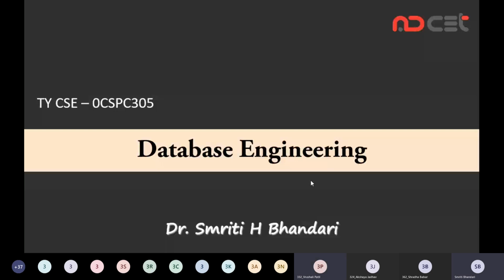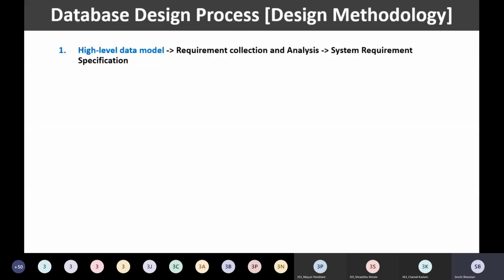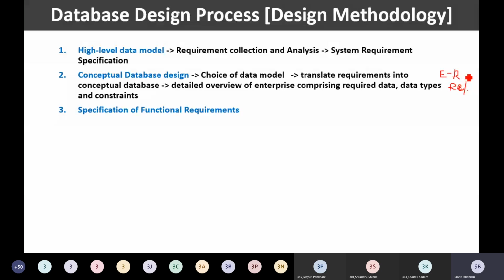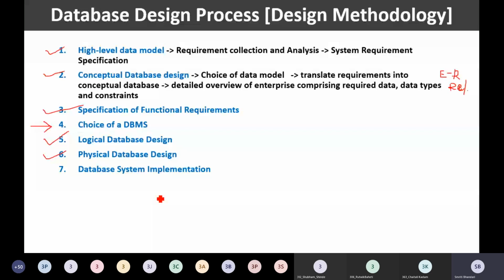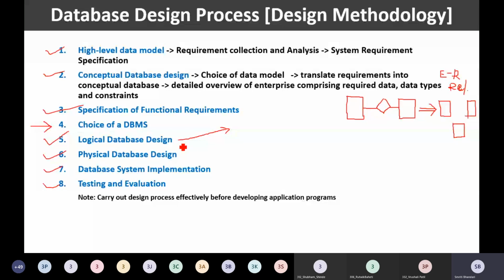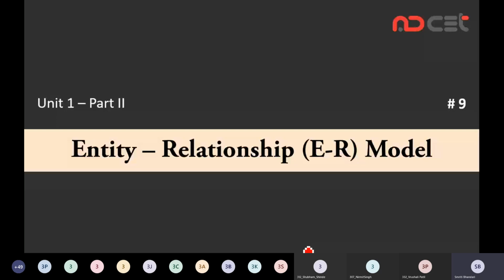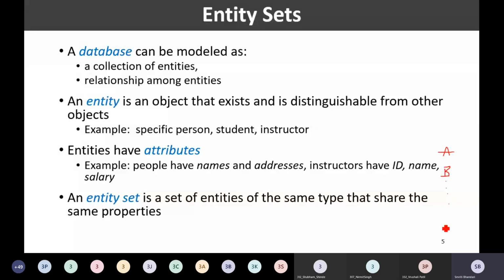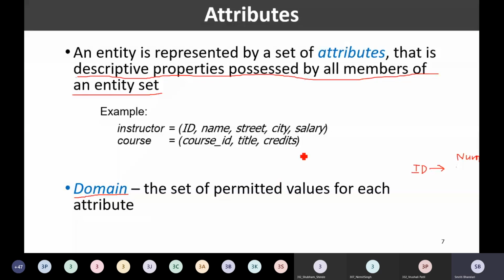# 09 - Database Design Process and E-R Model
This video explains various steps in the process of database design and also begins discussion regarding E-R Model.